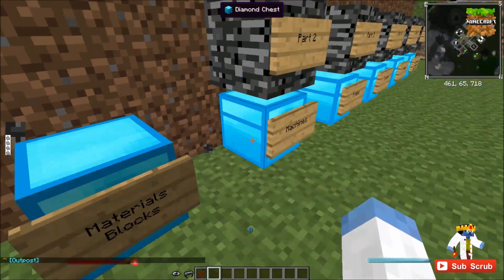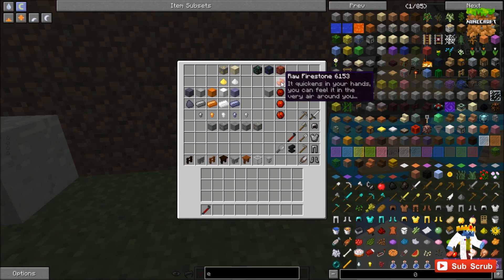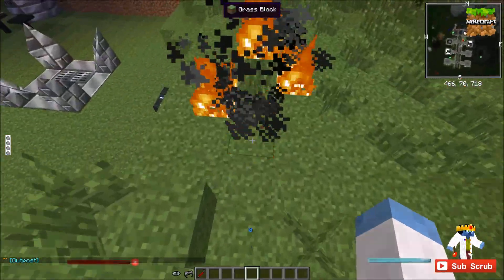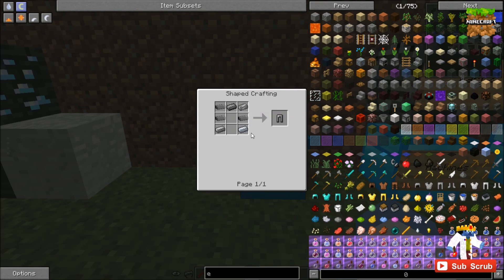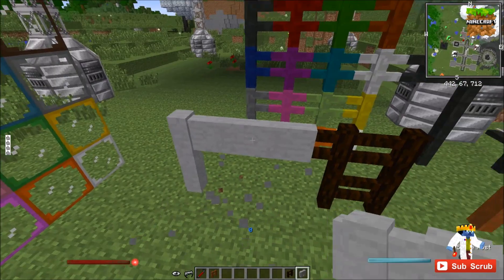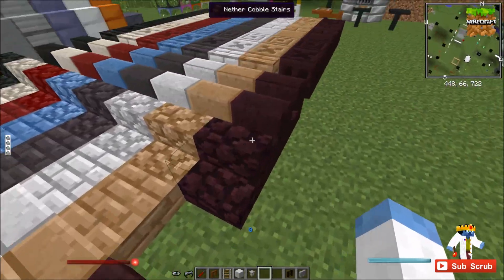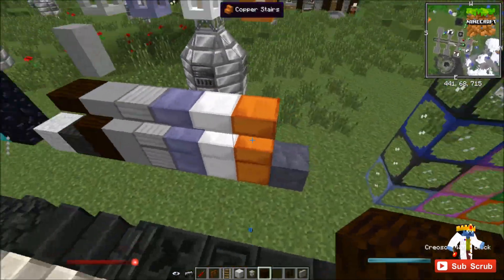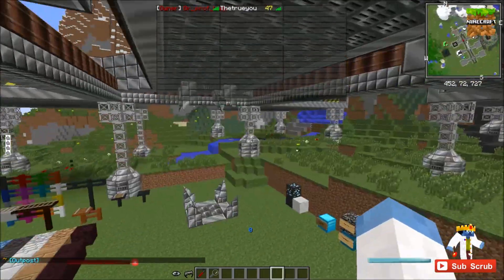Railcraft 1.7.10 Tutorial - Part 1 - Materials and Blocks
Hey guys! In this video, I go over all the aesthetic blocks Railcraft adds to the game, along with some materials.

Tutorial Contents:

0:51 World Generation
- 0:59 Abyssal Stone
- 1:17 Quarried Stone
- 1:29 Sulphur Ore & Dust
- 1:33 Saltpeter Ore & Dust
- 1:37 Dark Diamond, Emerald, and Lapis Lazuli Ore
- 2:01 Firestone Ore, Raw Firestone ect.
3:55 Materials
- 3:56 Coal Coke
- 3:59 Steel
- 4:03 Copper
- 4:08 Tin
- 4:10 Lead
- 4:13 Ores?
- 4:30 Poor Ores (Copper, Tin, Lead, Iron and Gold)
5:06 Steel Tools & Armor
5:19 Steel Anvil
5:20 CROWBAR!
5:36 Construction Materials
- 6:11 Metal Post
- 6:31 Wodden Post
- 6:43 Stone Post
- 7:00 Platform
- 7:22 Strengthened Glass
- 7:32 Misc. Materials
- 9:23 More Misc. Materials
10:10 Maginifying Glass
10:33 Dank Tunes